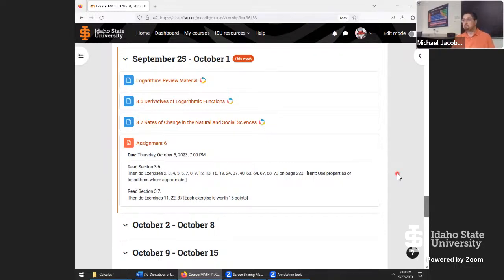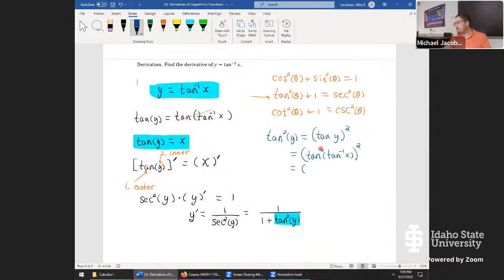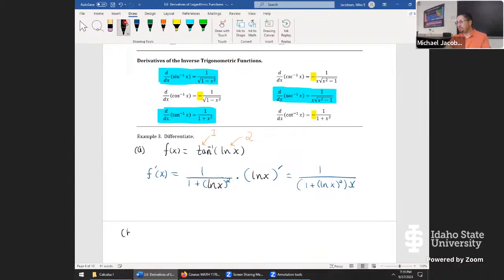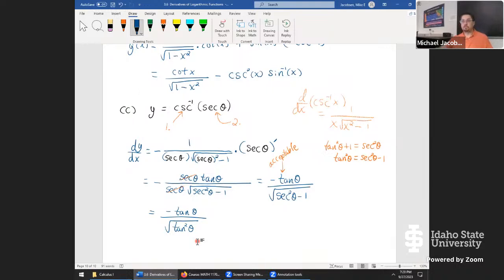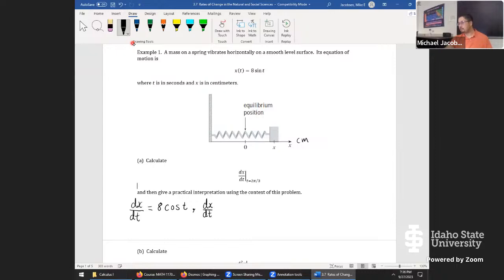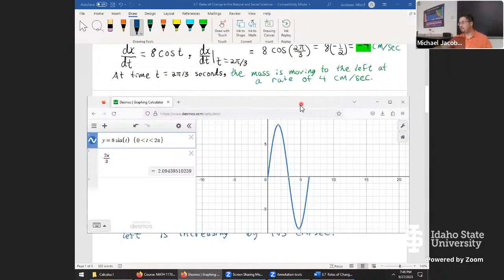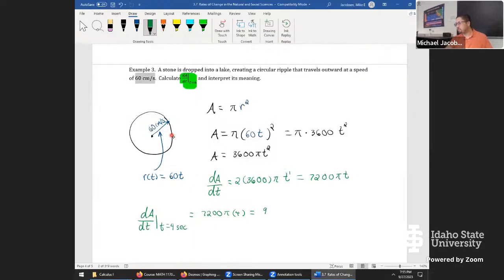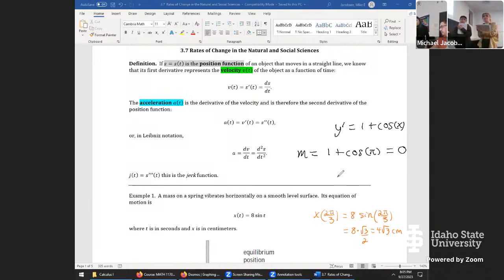Math 1170-04 - 27 September 2023 - Sections 3.6, 3.7